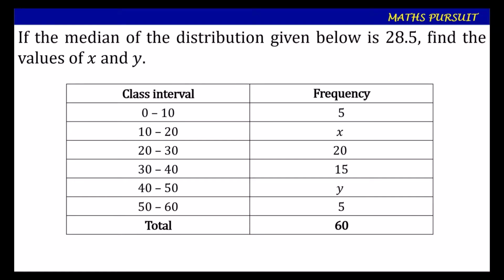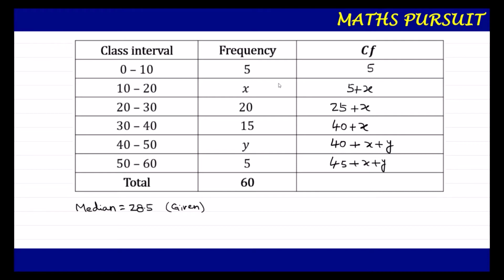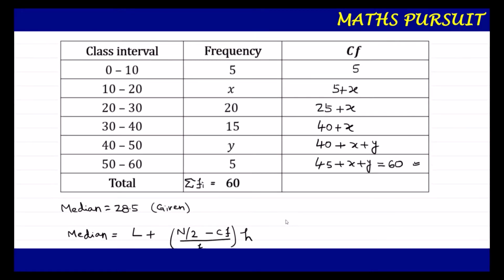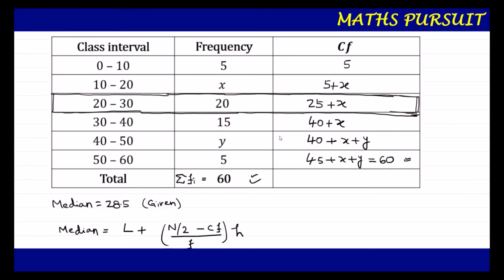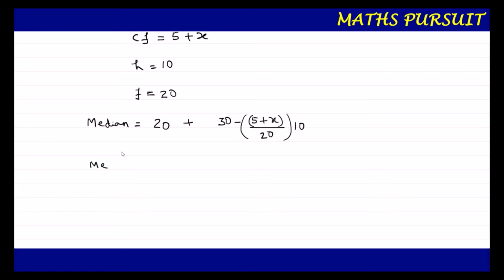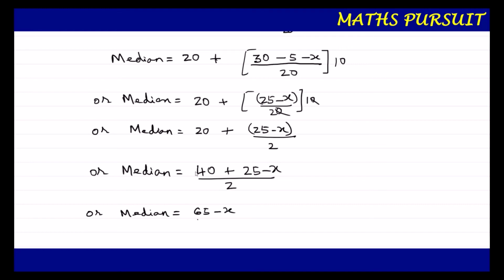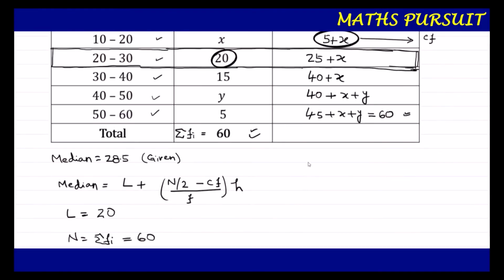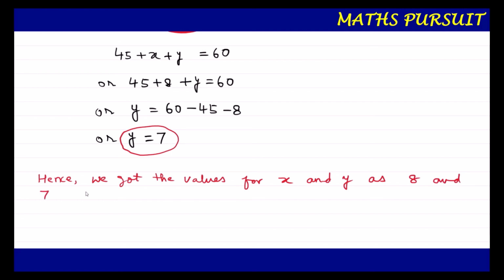The lengths of 40 leaves of a plant are measured correct to the nearest millimeter, and the data obt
The lengths of 40 leaves of a plant are measured correct to the nearest millimeter, and the data obtained is represented in the following table :